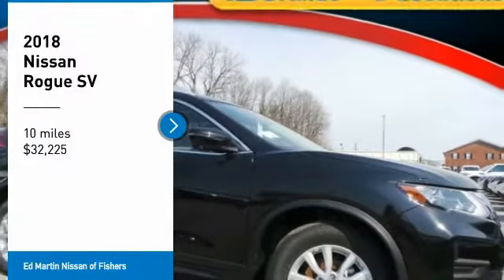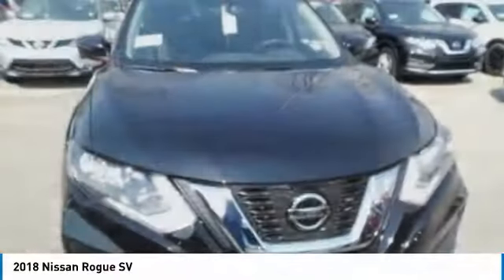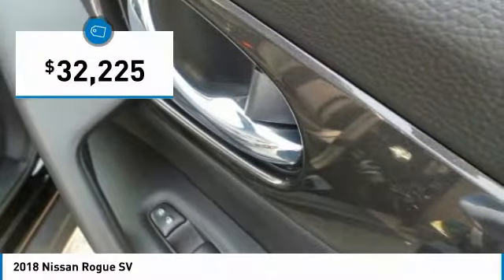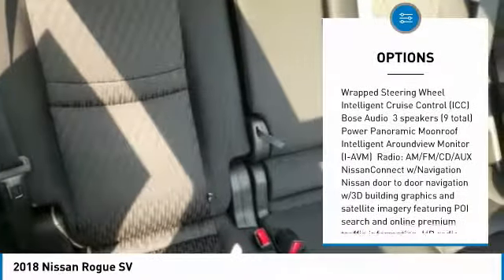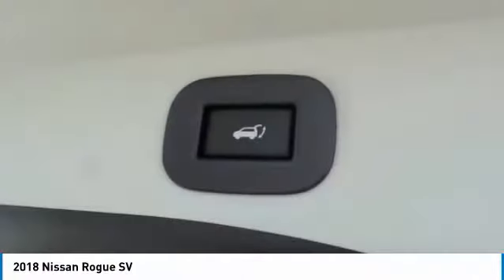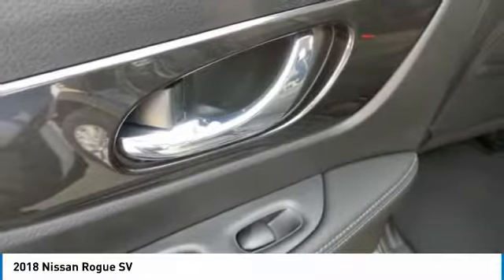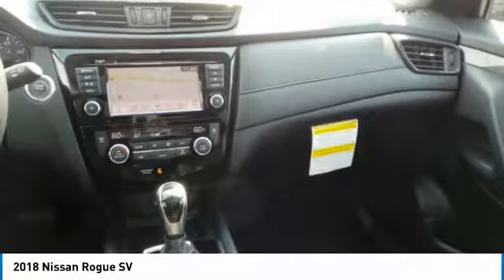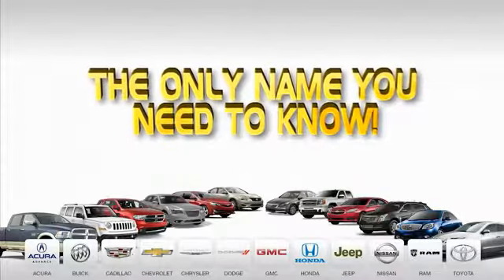2018 Nissan Rogue 9303622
2018 NISSAN ROGUE Fisher, IN
Stock# 9303622

With an aggressive, stylish exterior, the 2018 Nissan Rogue is a stunner. Sharp angles cut the hood and headlights into sweeping, sinuous lines that flow backwards over aerodynamic wraparound standard LED taillights. Rogue?s thoughtful interior starts with best-in-class front head room, then takes it up a notch with tasteful touches like an available Power Panoramic Moonroof, available quilted leather-appointed seats, and more. When you need extra room for gear, fold down the 2nd row for access to every inch of cargo space. Rogue comes equipped with a 2.5-liter engine that features the Continuously Variable Valve Timing Control System, delivering 170hp for performance you can feel on the road. Nissan Intelligent Mobility empowers you with tomorrow?s technology so you can take on today. You?ll make every move with greater awareness and get a little help when you need it most. Intelligent Cruise Control watches the flow of traffic to take the tedium out of your commute. The system helps maintain an adjustable speed and set distance between you and the car ahead. Get turn-by-turn directions and access helpful apps on the available 7in. color touch-screen.